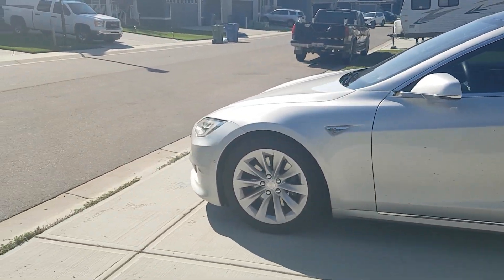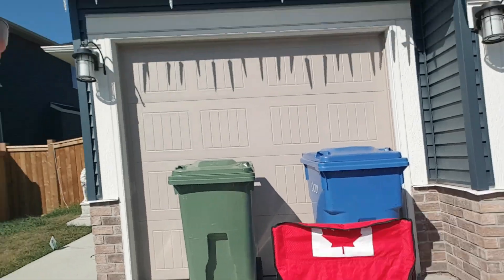Solar Eclipse viewing party using welding lens shade 14 (August 21, 2017) - on my driveway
Although we weren't able to get the full total solar eclipse, we were able to see the partial solar eclipse with around 80% coverage of the sun from our driveway in our home in Chestermere.